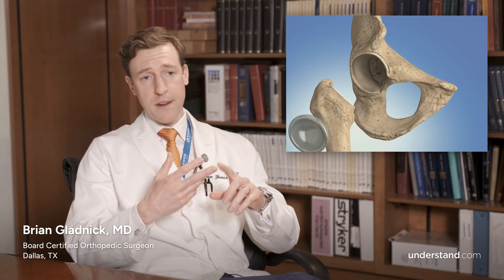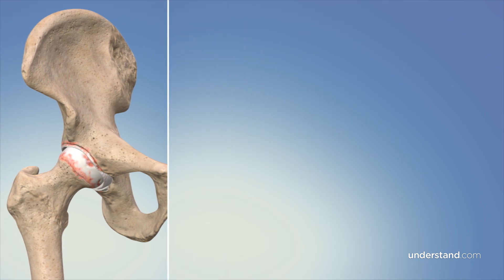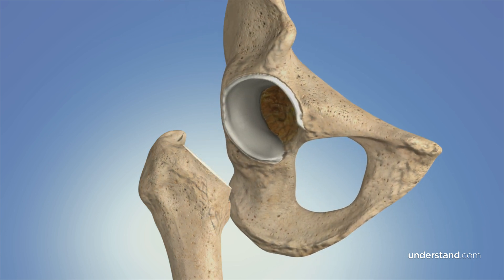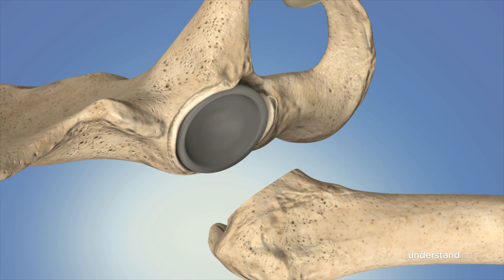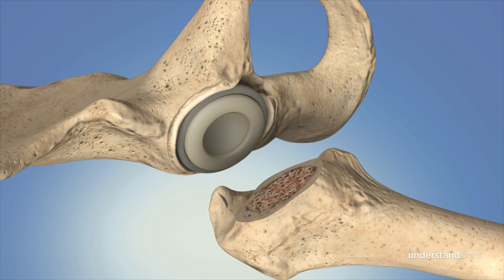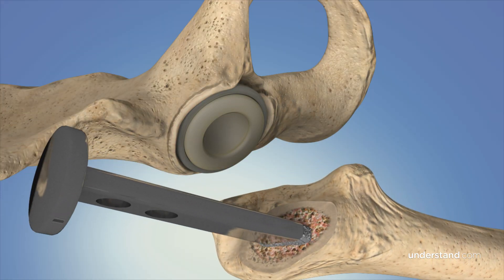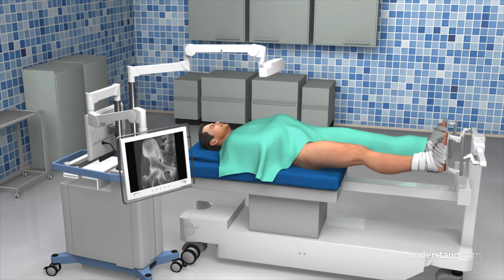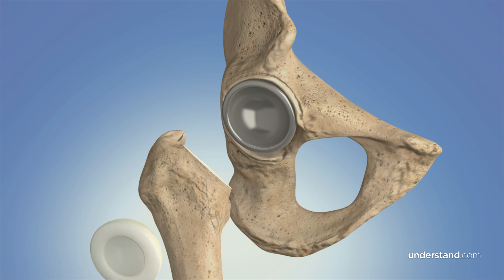Hip Replacement Surgery 3D Medical Animation | Hip Joint Replacement Explained (Hip Arthroplasty)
A successful total hip replacement depends on multiple factors, including surgeon expertise, surgical techniques, and patient preparation. Modern advancements in joint replacement surgery have improved accuracy, safety, and recovery outcomes. In this video, two board-certified orthopedic surgeons discuss the most important considerations when selecting a surgeon, the impact of delaying surgery, the role of technology in hip replacements, and how patients can optimize their health before and after surgery.

Chapters
00:26  Hip Replacement Animation
01:45  Will you do more damage by waiting for surgery?
02:25  Risks of avoiding Hip Replacement Surgery
03:47  Are you too old for Hip Replacement?
04:51  What you can do to ensure a successful outcome
06:20  Press-fit vs Cemented Implants
07:02  Should your surgeon use a robot during surgery?
08:26  What’s life like right after Hip Replacement?
08:46  Physical therapy after Hip Replacement
10:14  Questions you need to ask your surgeon